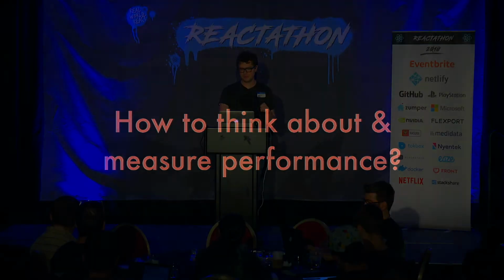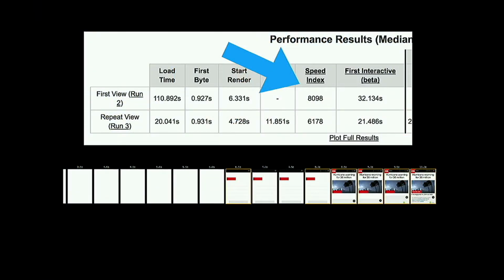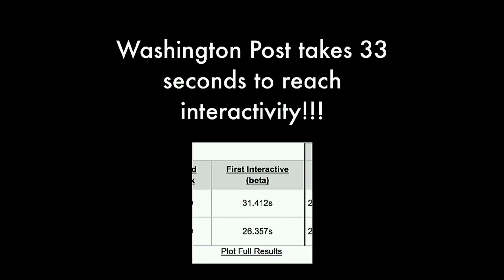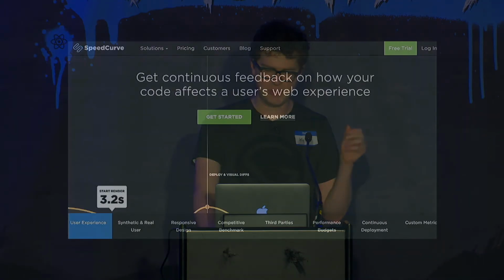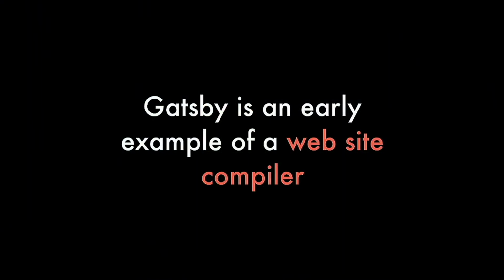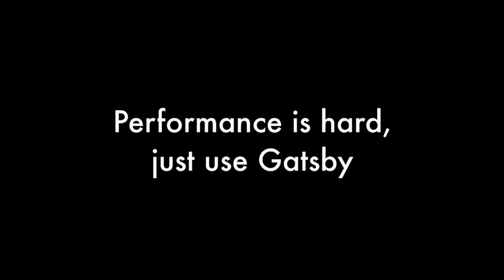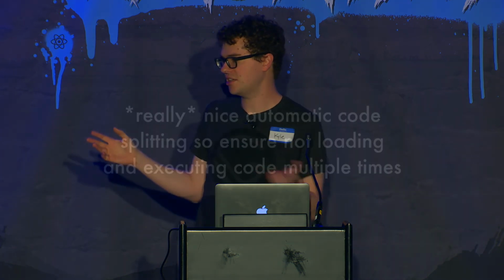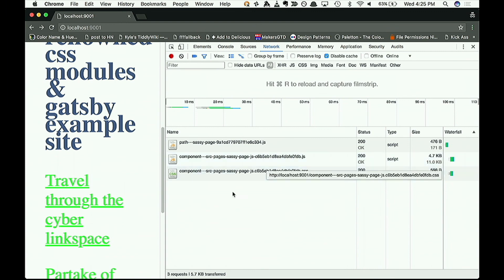Kyle Mathews - Advanced Web Performance Optimizations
As web developers, we have incredible demands placed upon us. Expectations for the quality of websites are remarkably high, and continue to rise. Not only must websites be feature-rich and robust, they must load and run quickly on a near-infinite variety of devices and browsers all around the world. Oh, and do it with limited team members on an aggressive timeline. Come join Kyle Mathews, founder of Gatsby, as he talks about modern web performance. You'll learn the tools & techniques you can start using today to make your React sites super fast. We’ll discuss code splitting, "link preload", greedy prefetching, header optimizations, service workers, and more using Gatsby as a case study for these techniques.

Kyle is a tech entrepreneur based in San Francisco, CA. He's founded several startups and is now helping build a next generation open source JavaScript website framework called Gatsby that blends the speed and simplicity of static sites with the rich tooling and client-side capabilities of React.js.